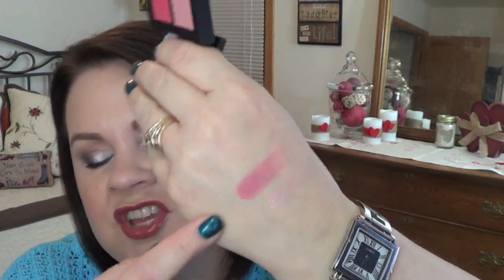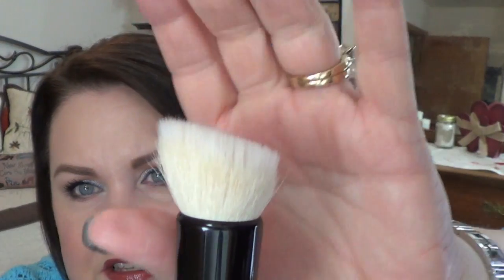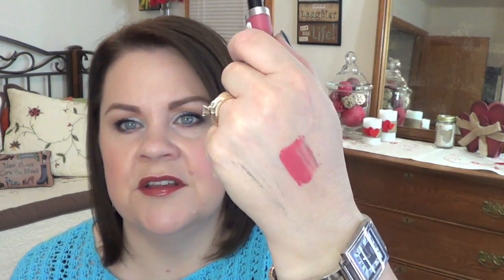2016 Fails!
Hey everyone! You know I don't like to be negative but a lot of you wanted these fails so here we go!

Products Shown:
L’Oreal Cushion Foundation
Wander Stick Foundation
Laura Mercier Candleglow Foundation
Estee Lauder ReNutriv ultra Radiance Foundation
Becca Split Pans
Lorac Pro 3 Palette
Tarte Shape Tape Concealer
Kat Von D Lock It Concealer
Nars Blush Duo Adoration
Maybelline Color Tattoo Eye Chrome
Marc Jacobs Fine Liner Ultra Skinny Eye Crayon
Marc Jacobs HIghliner Navy Noir & Peridot
Wayne Goss #01 Brush
Revlon Ultra HD Matte Devotion
Too Faced Melted Matte Candy Cane

What I am wearing:
Primer: Bioderma Sensibo AR
Foundation: Dior Star
Powder: PUR 4 in 1 MIneral Powder Light
Concealers: Amazing Cosmetics Hydrate Concealer
Tarte Maracuja Creaseless Concealer
Under Eye Powder: By Terry Hyaluronic Hydra Powder
Bronzer: Mary Kay Bronzer
Blush: Estee Lauder Pink Ingenue
Eyebrows: IT Cosmetics Brow Powder
Eyes: Morphe 35F (yes I said O)
Lips: Colour Pop Frick N Frack, Buxom White Russian
Nails: Perfect Match Showstopper

Camera I use: Sony Handycam HDR-CX190
Editing Software: IMovie
Daybed Bedding: Bed Bath & Beyond

***Unless mentioned/noted all items products shown were purchased by me or gifts from friends as always all opinions are 100% honest and my own. I have never accepted money in exchange for a review.